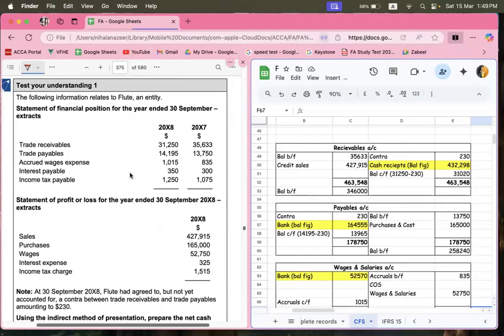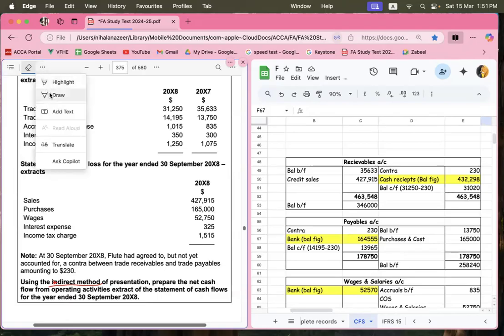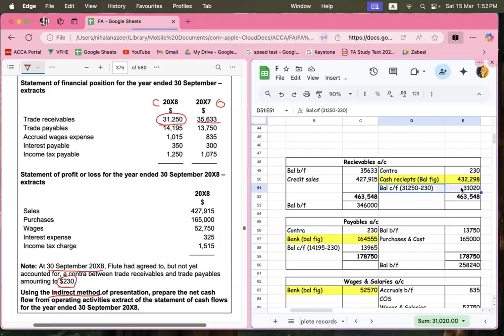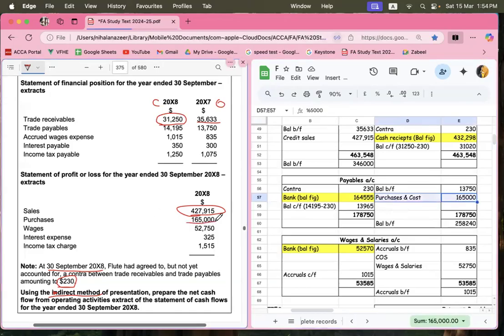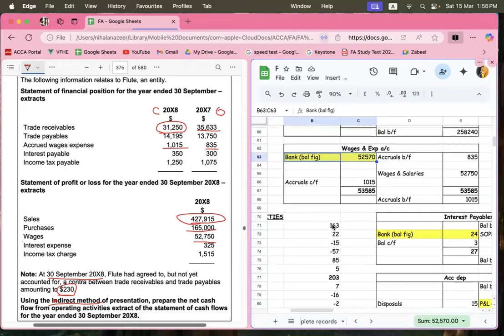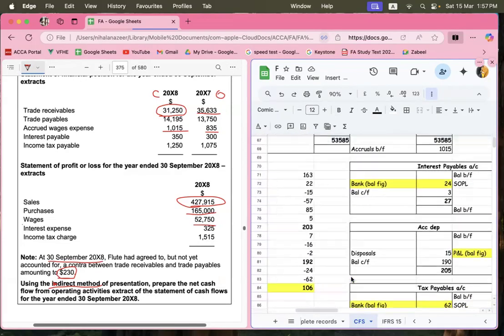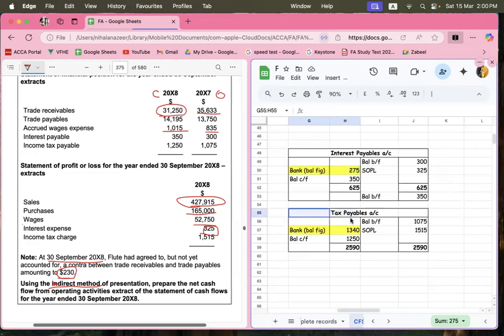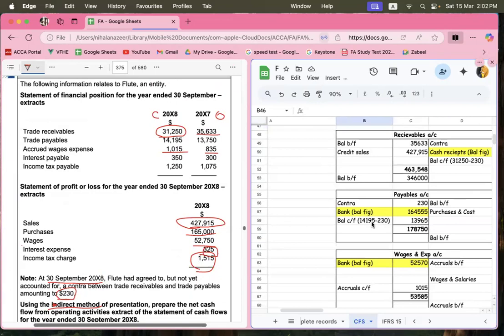CFS 2 Direct Method